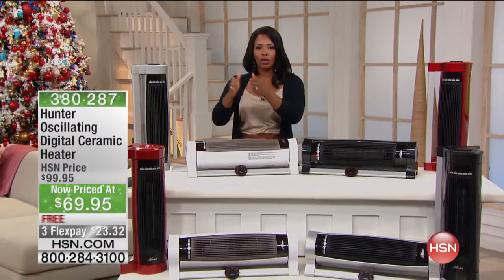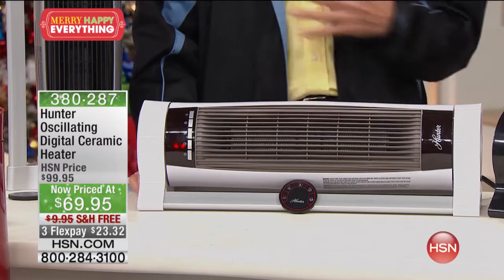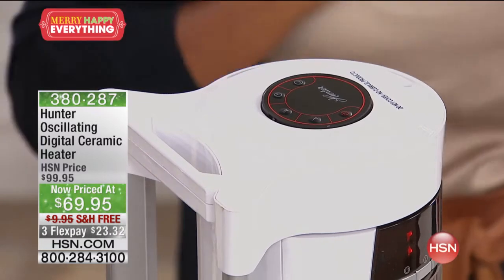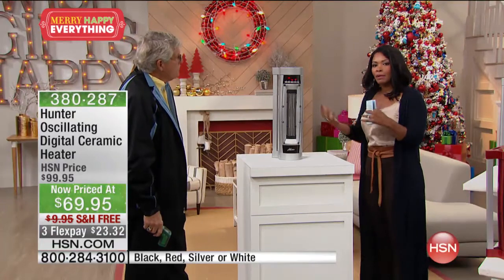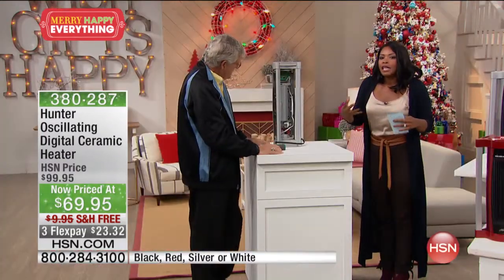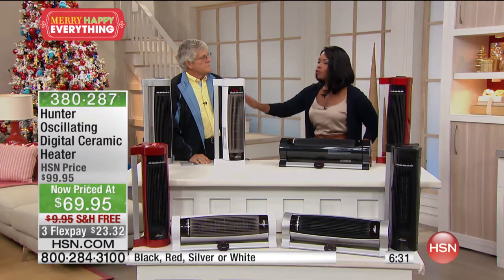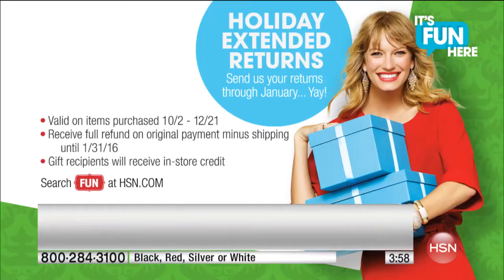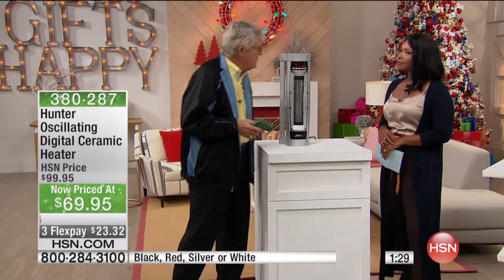Hunter Oscillating Digital Ceramic Heater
Feel that chill in the air? This heater is the versatile solution with an adjustable orientation that helps it fit into just about any area. Customcozy...